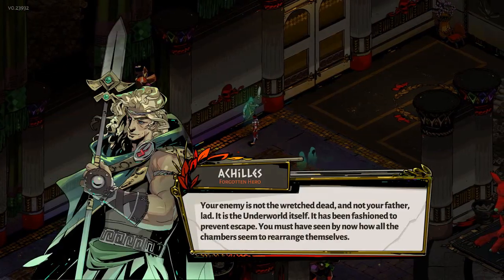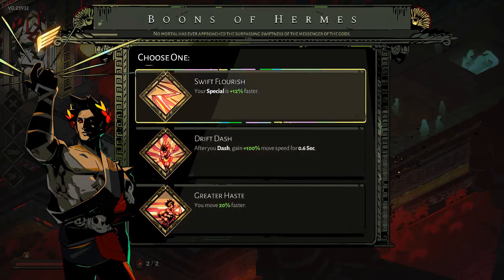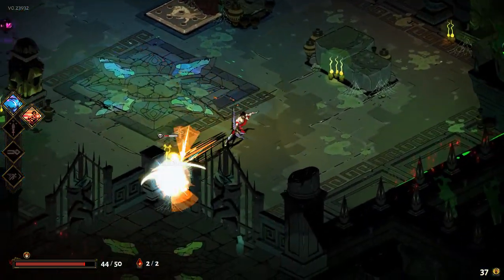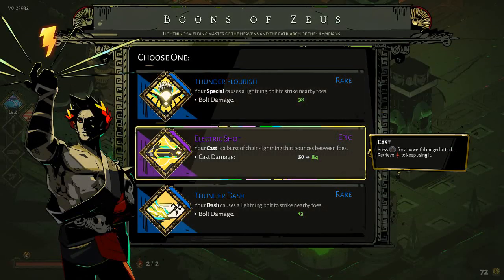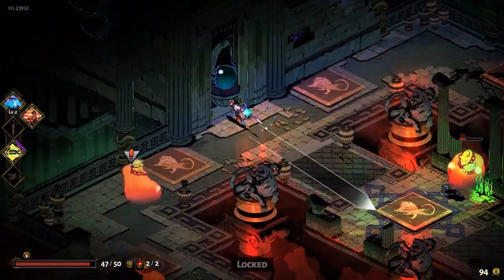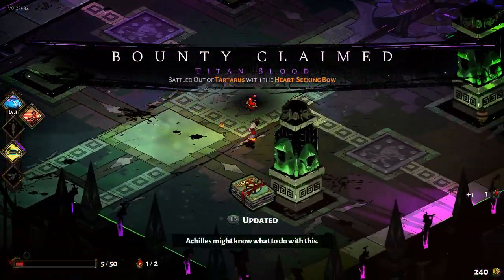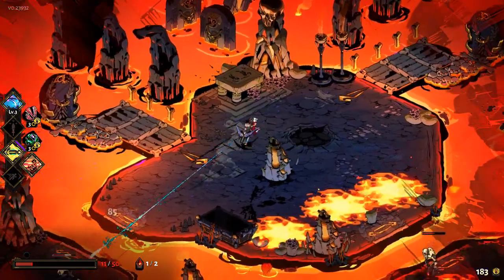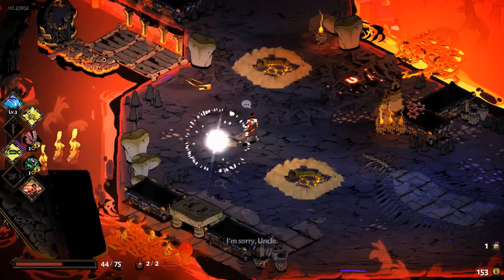Hades Lets Play 01 - Not So Humble Beginnings?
The first of Spike Plays Hades. A rogue-like randomly generated dungeon crawler by the developers of Bastion and Transistor!